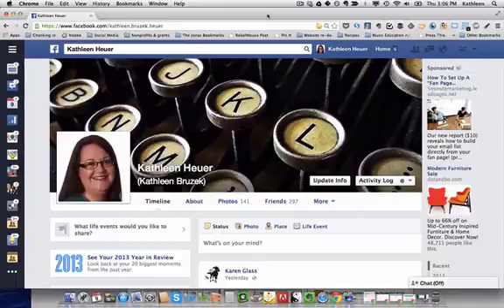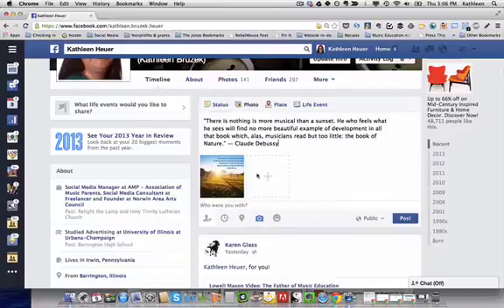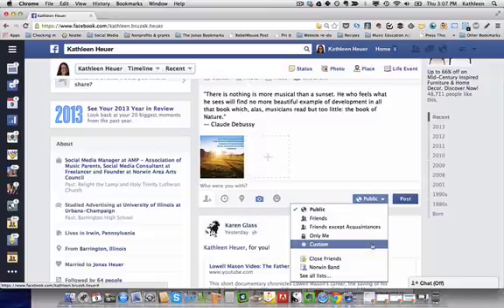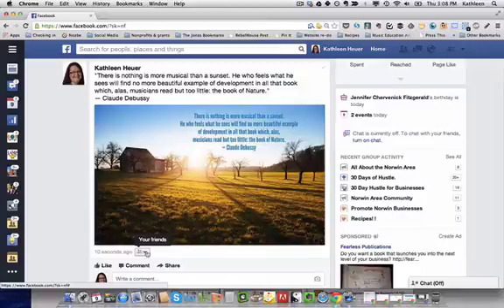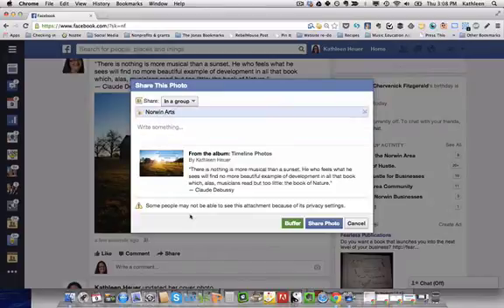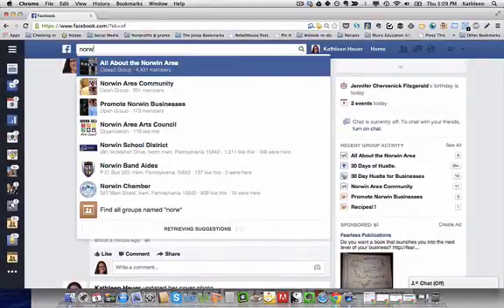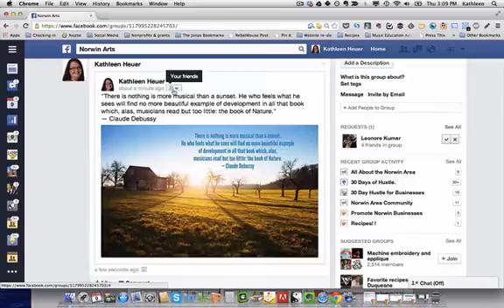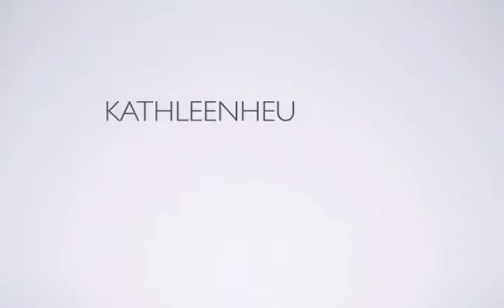How to control the privacy of your Facebook photos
In this video I demonstrate how to select, find, and change the privacy of images and photos you upload to Facebook. From here, you can control who sees the photos and images you upload to Facebook.